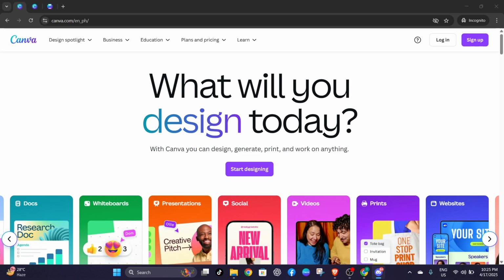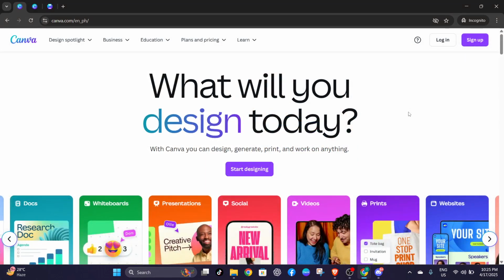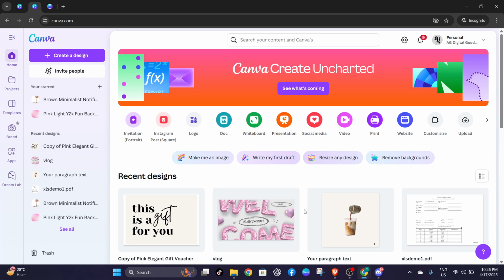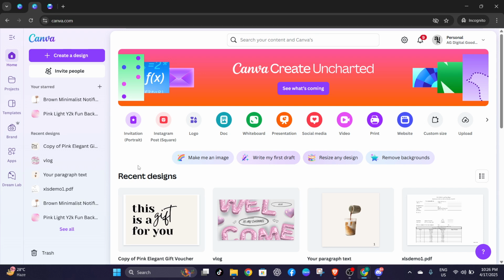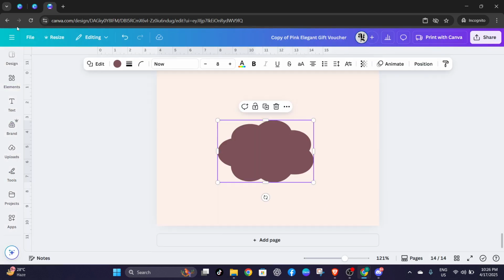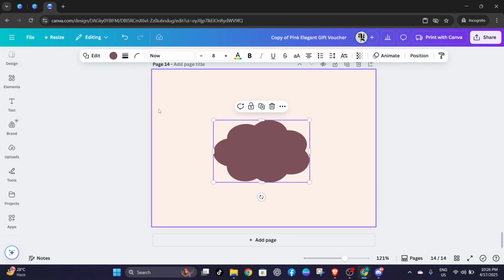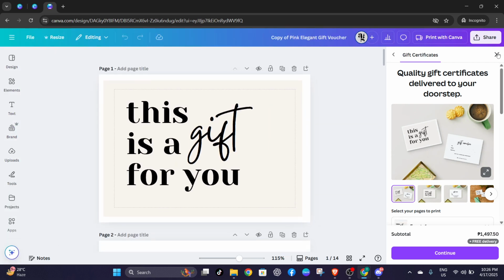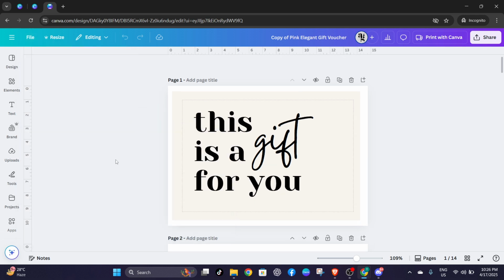Canva - How To Turn On Grid [2025 Full Guide]